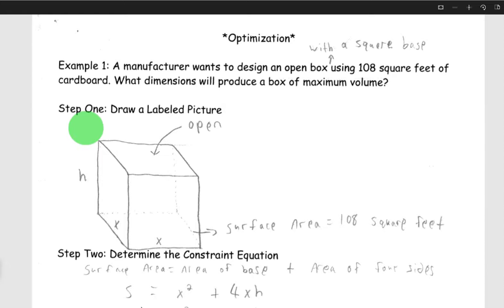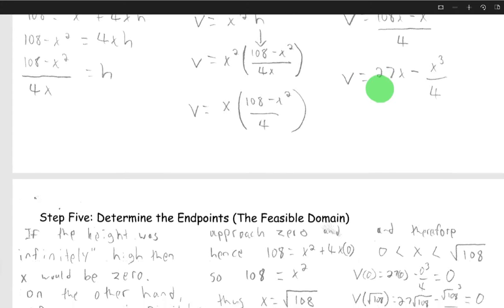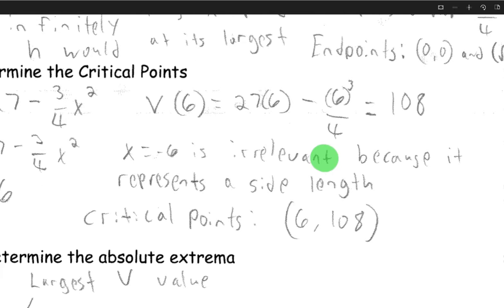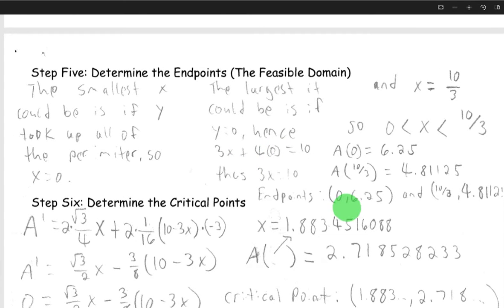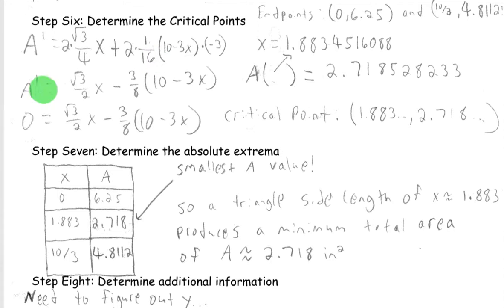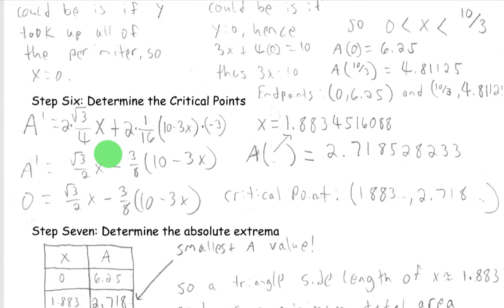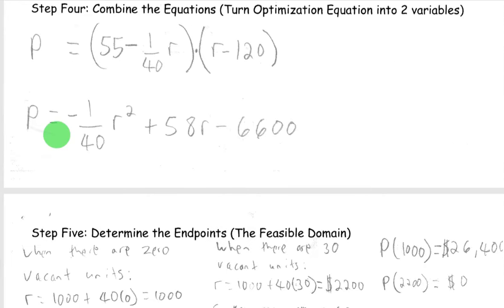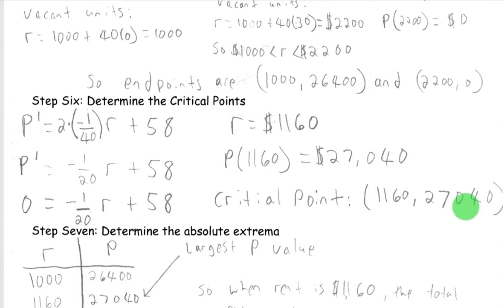Optimization (Step 6: Find the Critical Points)